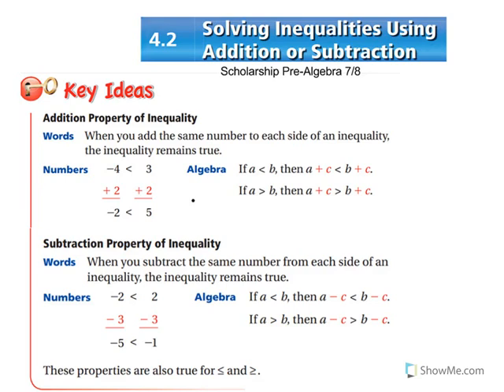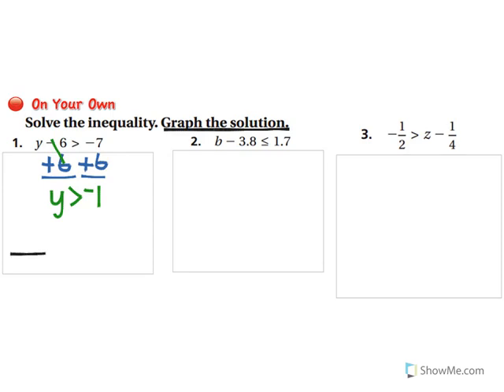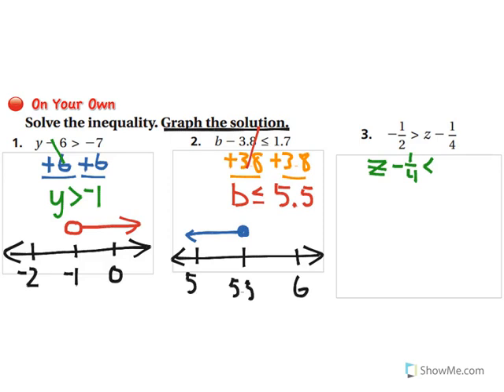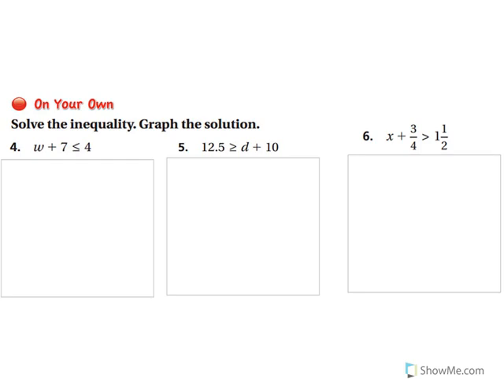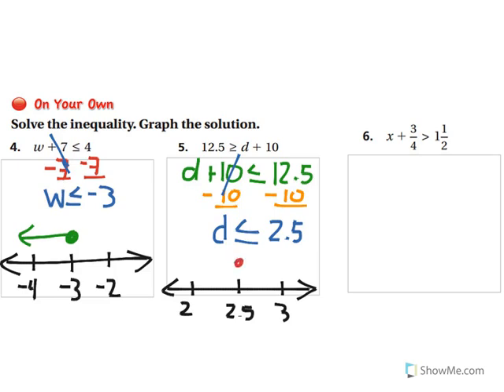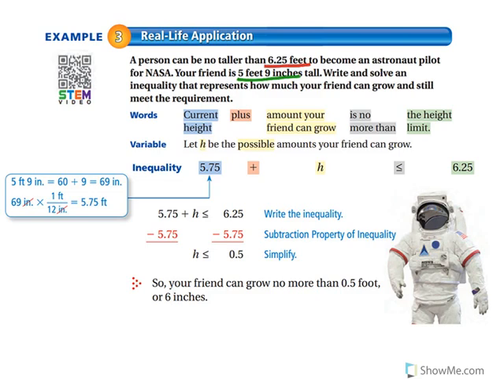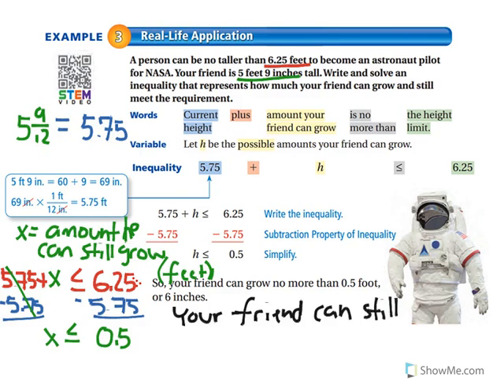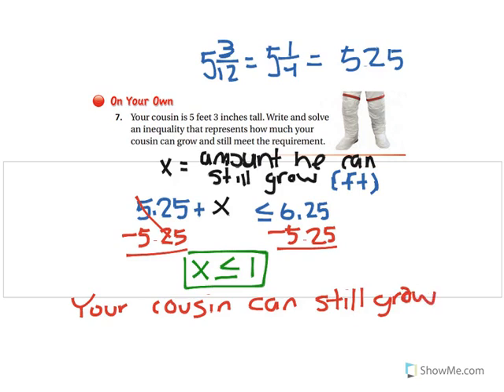Chapter 4 2 Solving Inequalities Using addition or Subtraction SPA7